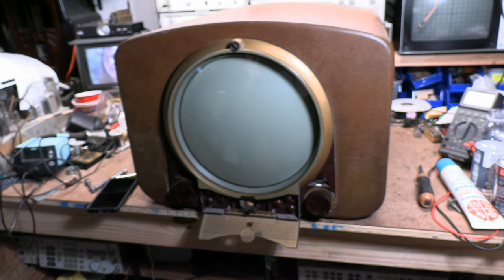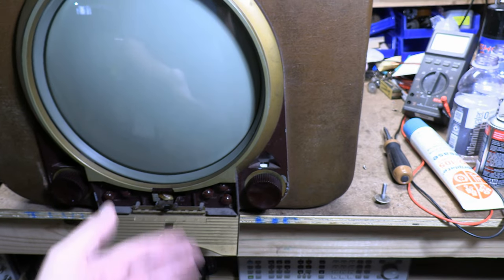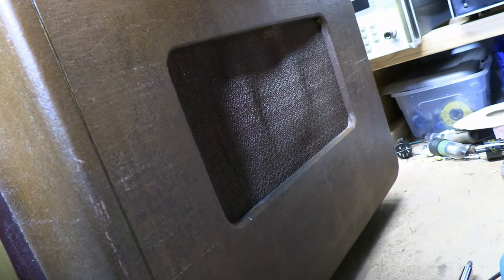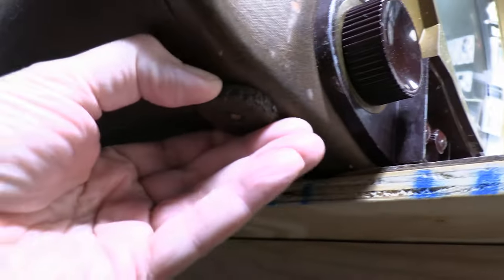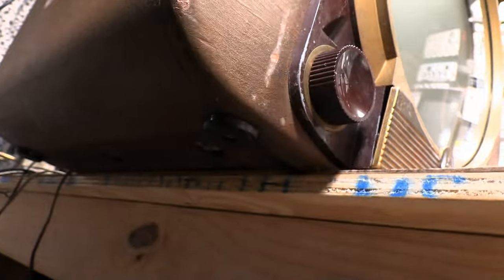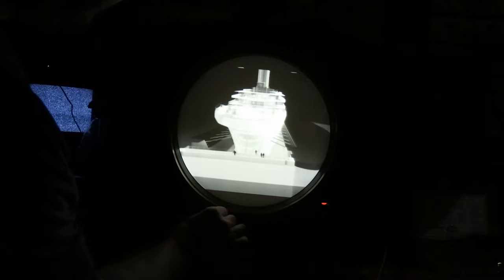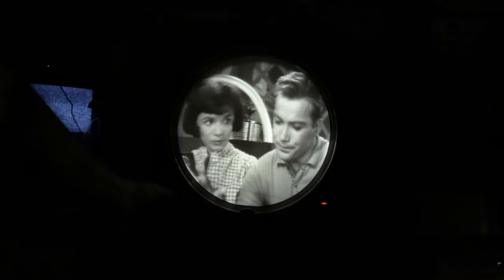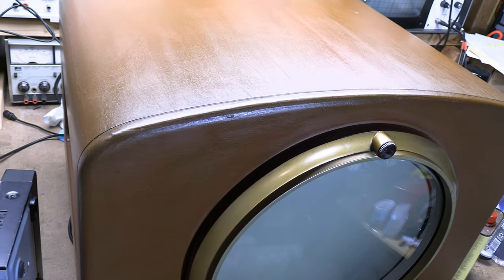Zenith G2322 Claridge "porthole" TV restoration finale! p6o6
Time to put it all back together and do some detailing.  This project was quite a strange journey, but in the end it works very well :)